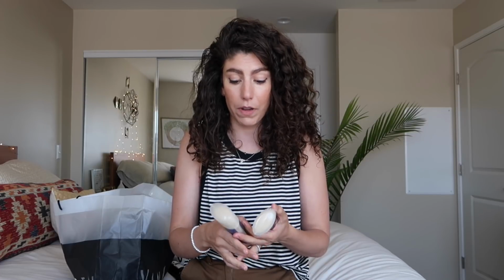EMPTIES | Green Beauty + Makeup Products I've Used Up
I'm back with a new video...EMPTIES! I'm sharing the green beauty, makeup and healthy food that I loved and what I won't be repurchasing. These are all products I've tried and am sharing my honest reviews of. Let me know if you like these videos by giving it a thumbs up!

LIKE THIS VIDEO? HERE ARE SOME OTHER FAVORITES!

SHOT WITH:
iPhone 7+
Canon G7x Mark II
Canon 6D body
Canon 50 mm 1.8 lens